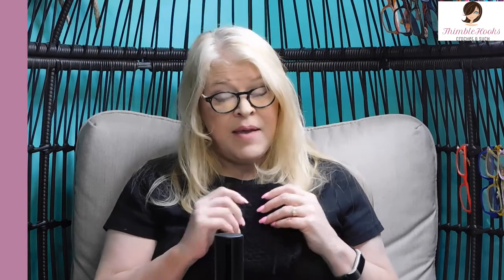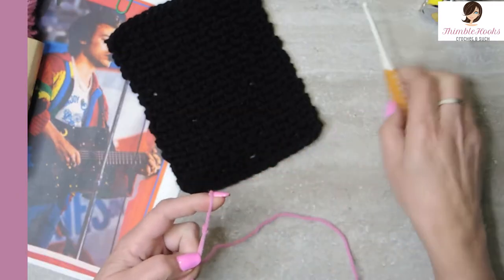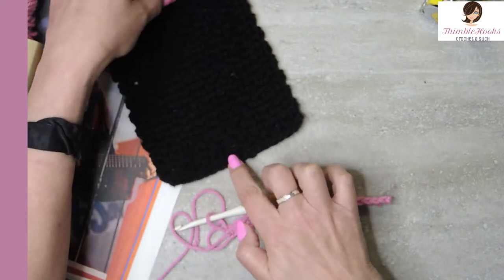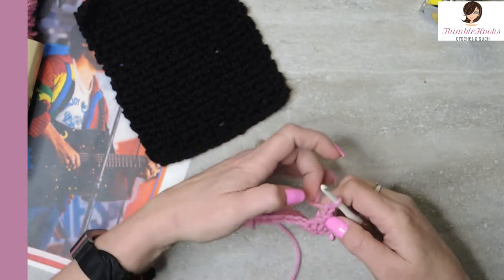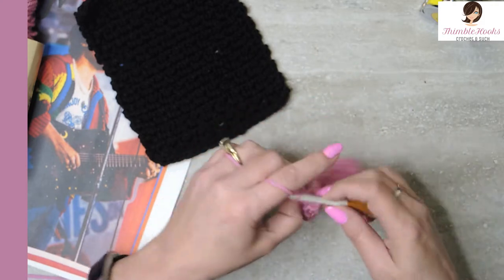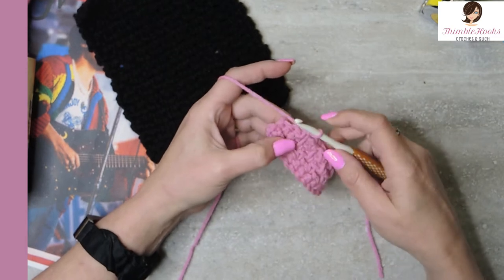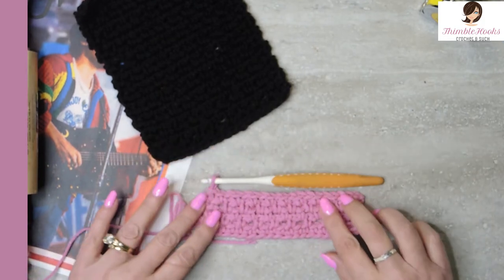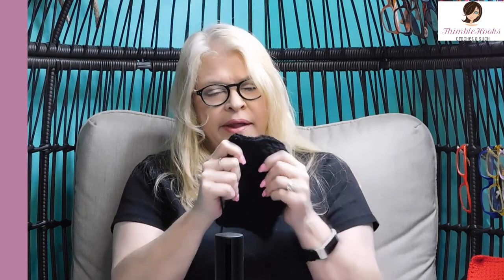Black Square & CROCHET Moss Stitch Tutorial / HARRY STYLES Cardigan / How to do it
Black Square & CROCHET Moss Stitch Tutorial / HARRY STYLES Cardigan Part 3 / How to do it

I know that I am behind on the Harry Styles sweater craze, but I have been working on this for a long time.  The sweater was actually created for knitting, so I wanted to do it justice by making a REALLY GOOD crochet version.  Something that is a real piece of clothing rather than some of them I have seen on YouTube that look like they were just going after matching the colors with no quality.  So, today I show you my 3rd square/rectangle.  This will be a CAL over the next several weeks, but it will be well worth the finished product, I promise!

Today is the BLACK square using the Moss Crochet Stitch.  You are going to love it, not only do you get to make a quality version of this iconic sweater, but also learn a crochet stitch that is one of my favorites!